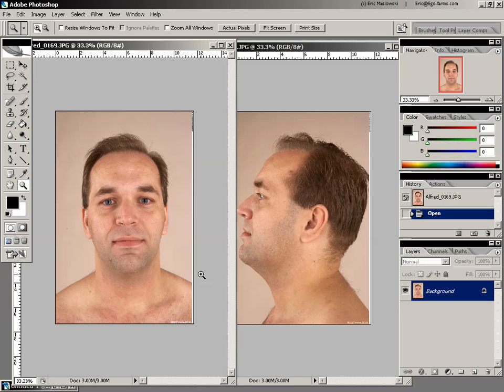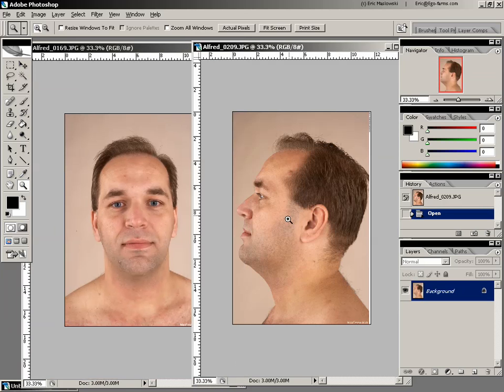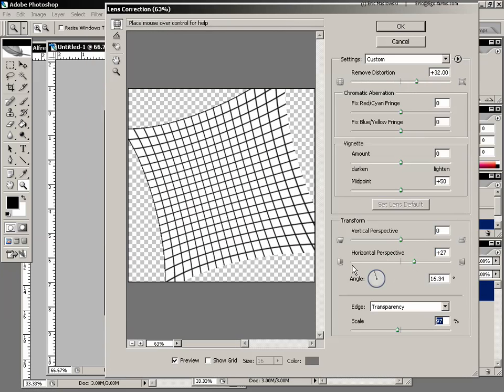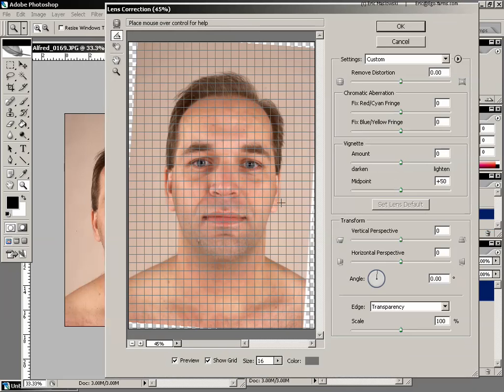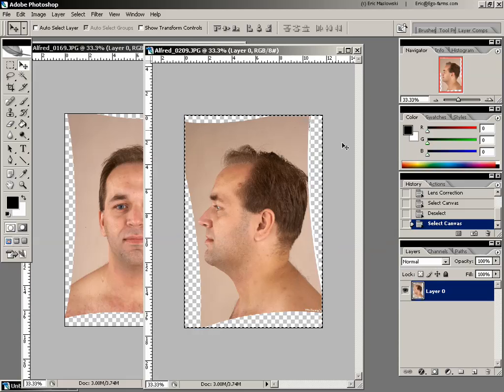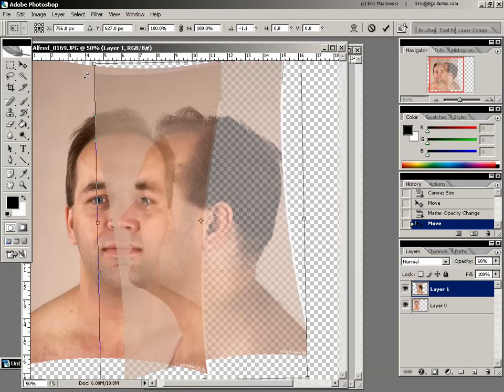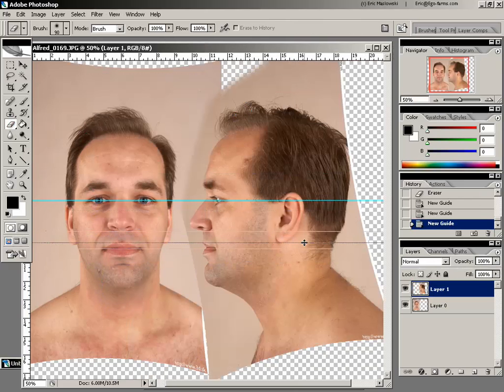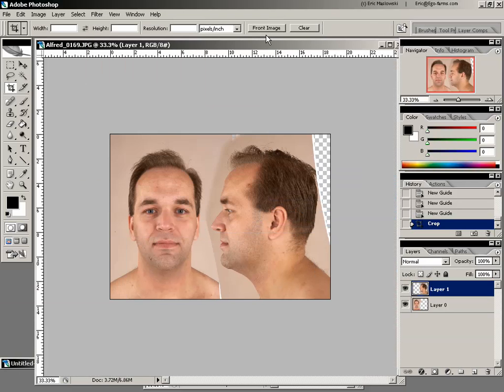3DM_PS_OMS-01_ReferencePlates_part01.mov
modelagem 3d